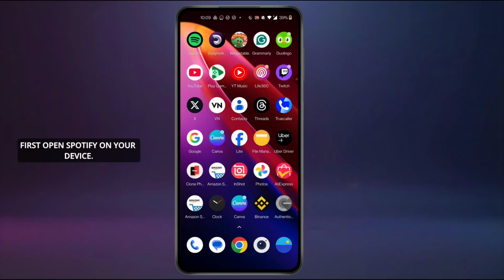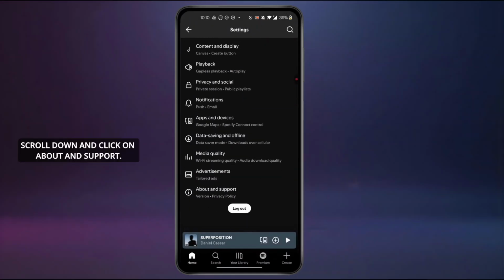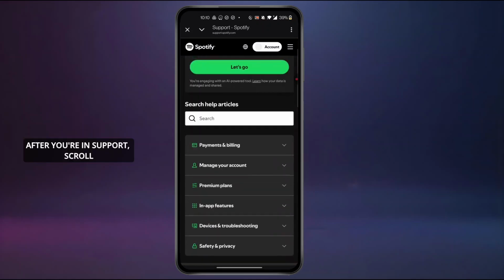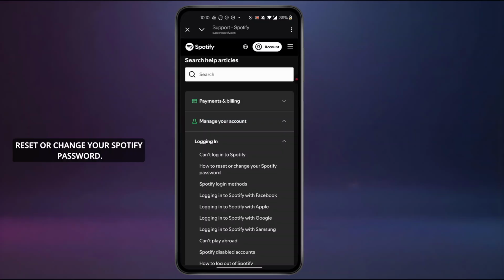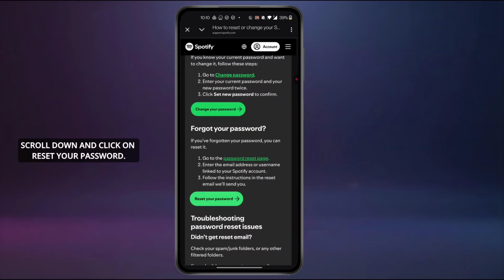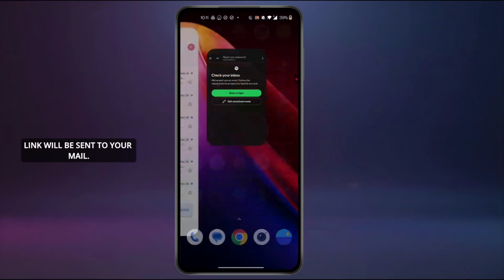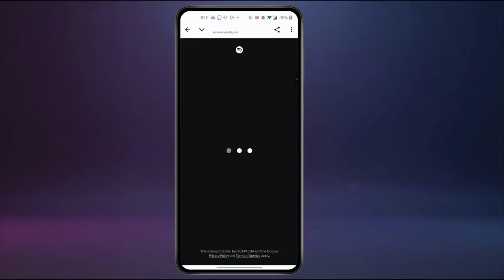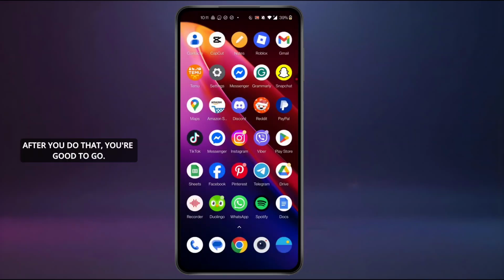Change Password on Spotify! If You Forgot!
Welcome to our step-by-step guide on How to Change Password on Spotify If You Forgot! If you can’t remember your Spotify password and need to reset it quickly, this video is for you. We’ll show you how to recover your account, reset your password using email or phone number, and regain access to your Spotify account safely. These tips will help you stay logged in and secure your music streaming experience.

In this video, we will show:
How to change Spotify password if you forgot it
How to reset Spotify password via email
How to reset Spotify password via phone number
How to recover your Spotify account
Tips to secure your Spotify account
How to avoid login issues on Spotify